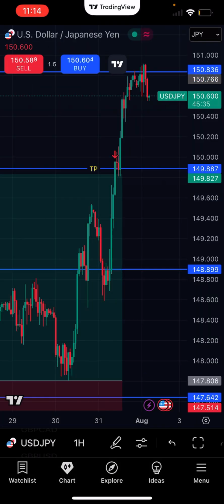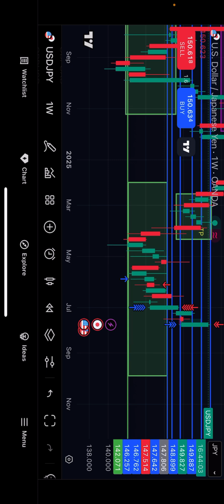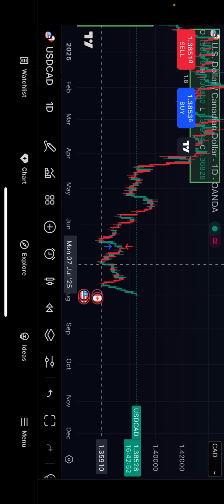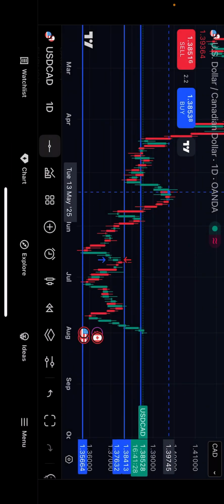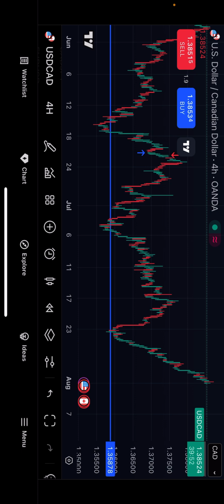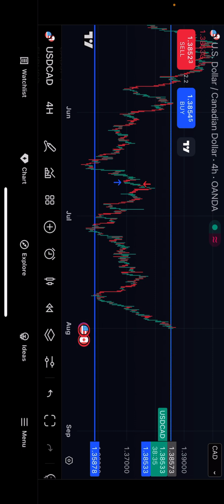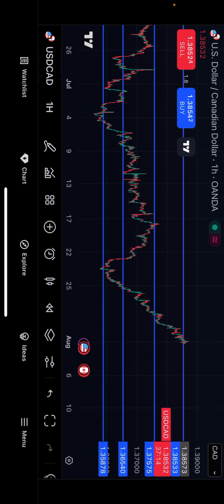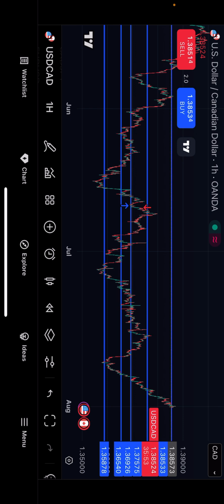10X your profit’s with Support and resistance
Use Support and resistance in your analysis to 10X your profits